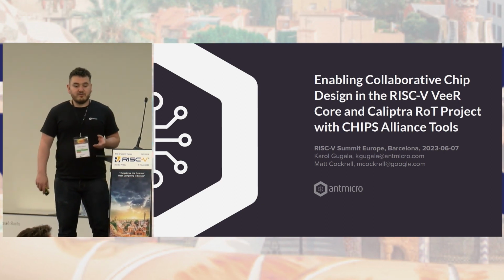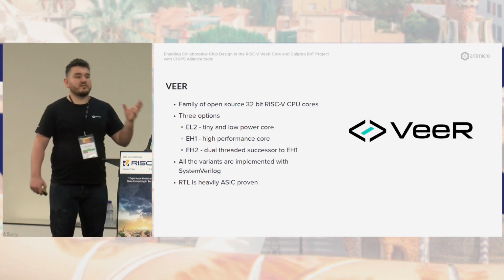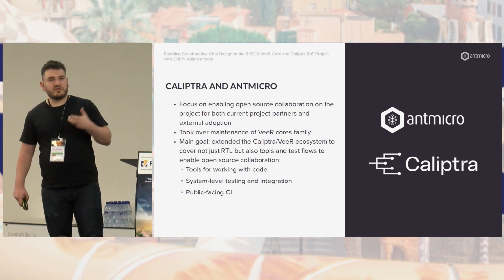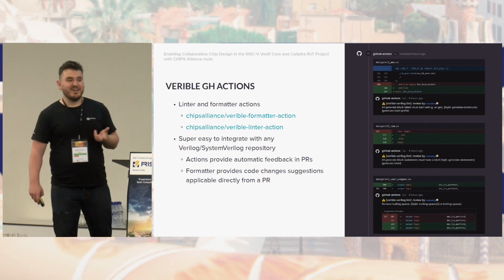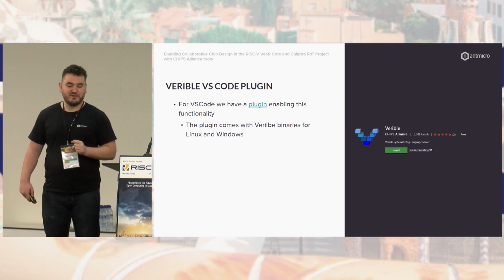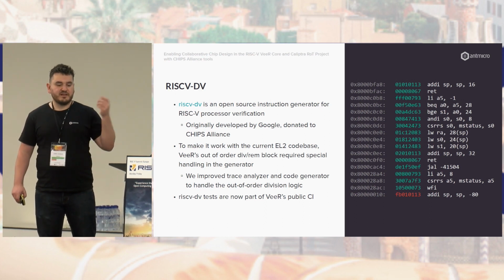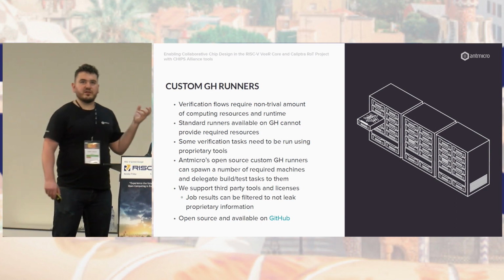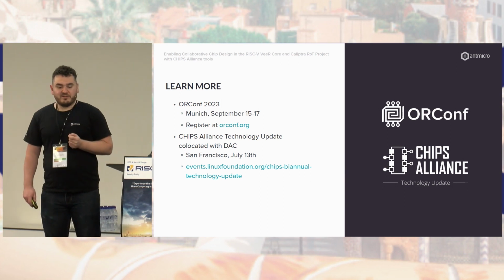Karol Gugala & Matt Cockrell - Enabling Collaborative Chip Design and Caliptra RoT Project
Karol Gugala, Engineering Manager & Matt Cockrell, Hardware Engineer – Enabling Collaborative Chip Design in the RISC-V VeeR core and Caliptra RoT Project with CHIPS Alliance tools

Abstract
Building a modern, complex, RISC-V based digital design like the Caliptra Root of Trust requires collaborative effort between multiple development teams of various backgrounds, especially in standards-based multi-organization environments like CHIPS Alliance. While in software development massive, standards-driven collaboration is a reality through open source infrastructure and tools, the digital design space often lacks the open source tooling needed to easily share and automate workflows, scale continuous integration and enable security through transparency of the development process. In this paper, we will describe how digital design tools and workflows developed by CHIPS Alliance are being used in practice in a collaborative environment as a potential template for other work in this space.

Bio
Karol Gugala is Engineering Manager at Antmicro, where he leads the software team and works with open source in various contexts - digital design, AI and low level software. Open source enthusiast - involved in a wide variety of FOSS projects and is Chairman of CHIPS Alliance Tools Workgroup. He has 10+ years of experience in low level software, VHDL, Linux and Verilog.